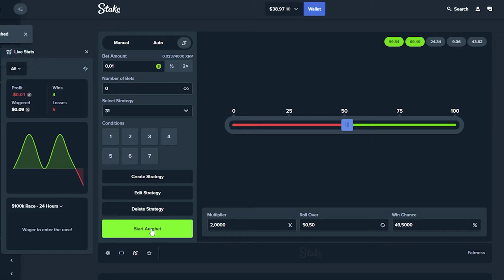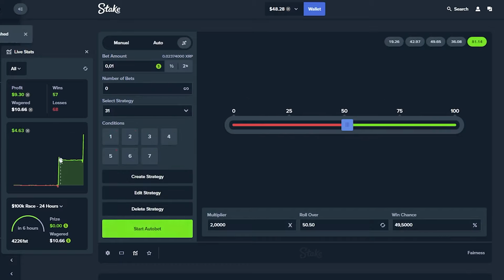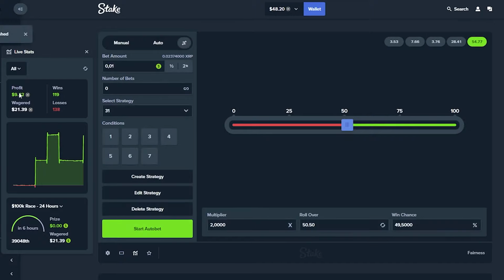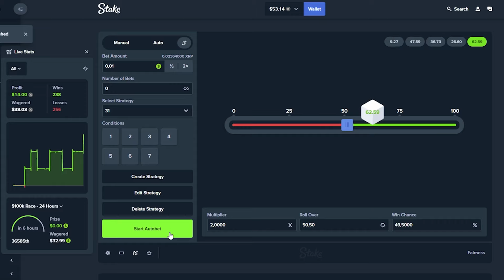I Copied GWAP's Stake Insane DICE STRATEGY!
USE CODE 'kn99x' for all bonuses! 🔥

18+ | Gamble Responsibly | Begambleaware.org.

Remember to only gamble with the money you can afford to lose, do not gamble when under the influence and remember that the casino always wins in the long run. Also keep in mind I do this solely for entertainment, not as a way to make money, be safe.